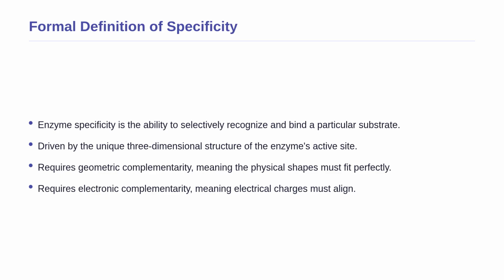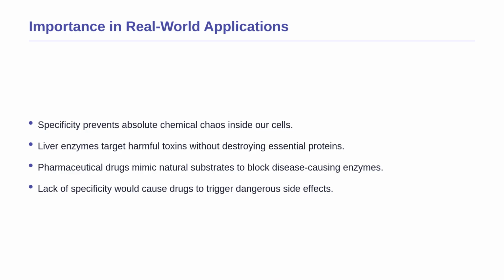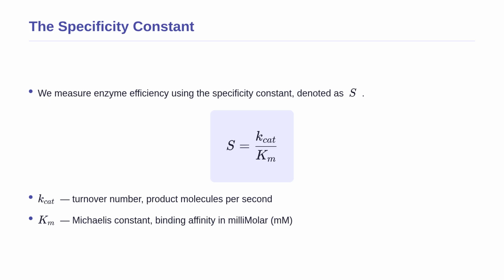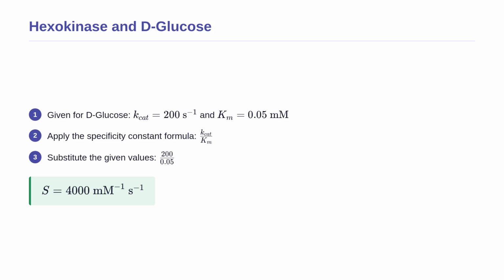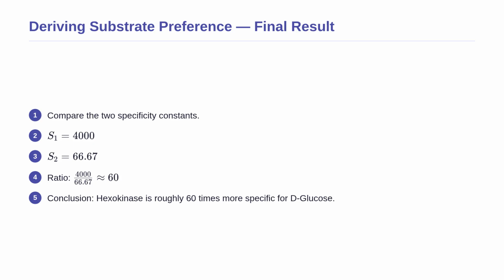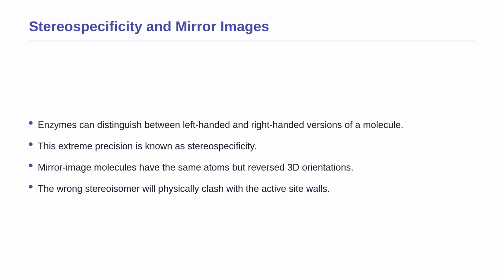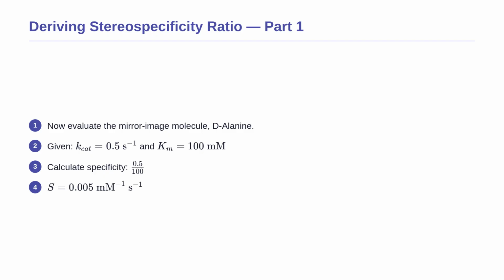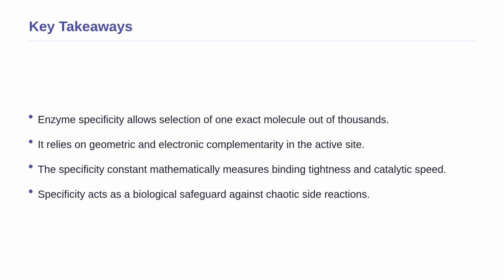Fundamentals of Biomolecules - Specificity of Enzyme Action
Video lecture on Specificity of Enzyme Action for Fundamentals of Biomolecules.